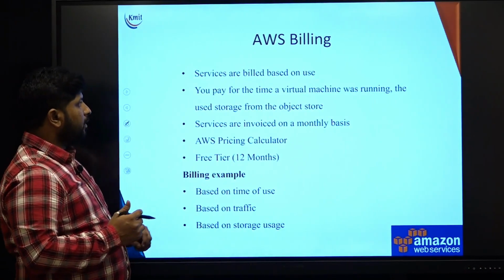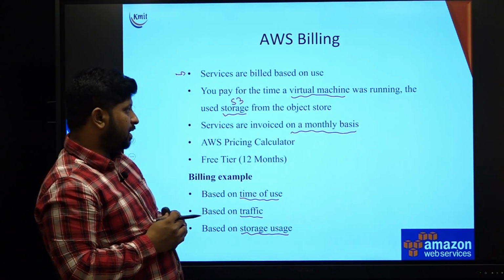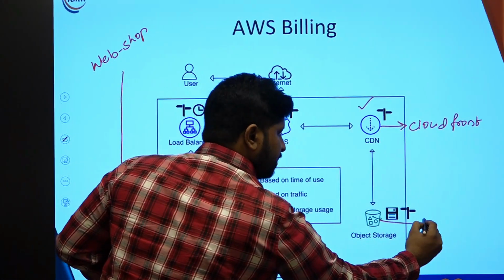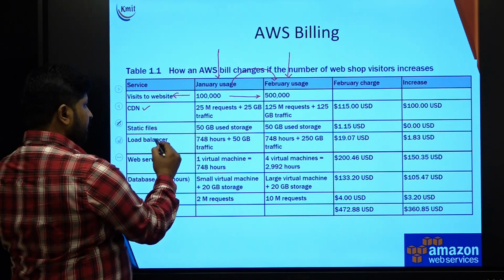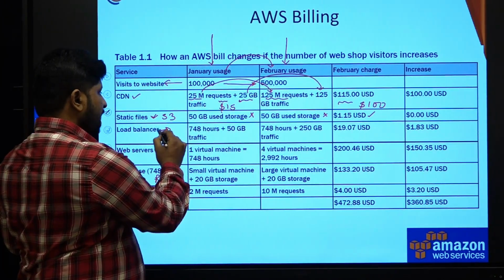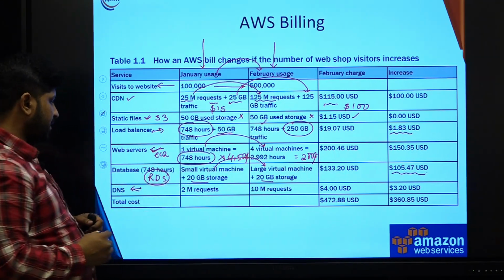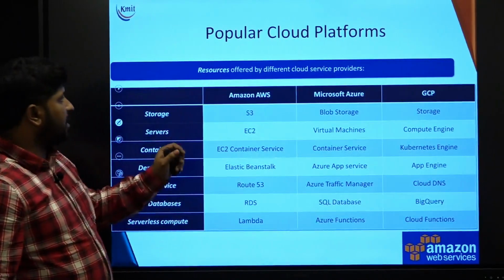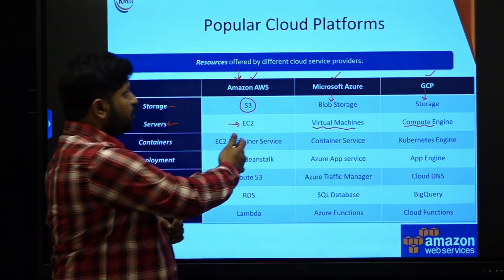UNIT - 1_AWS Billing and Comparing with Other Cloud Providers